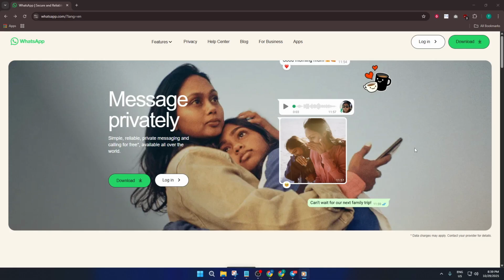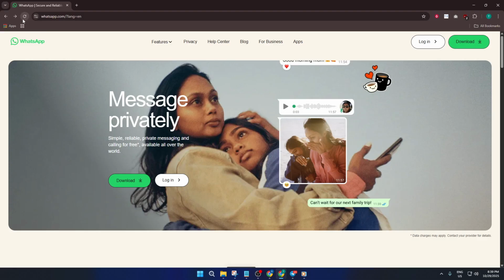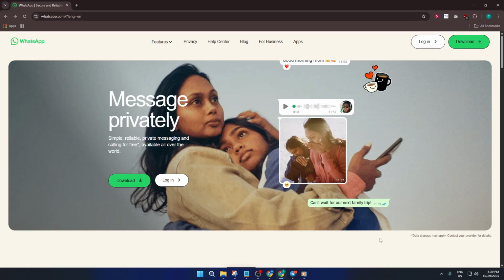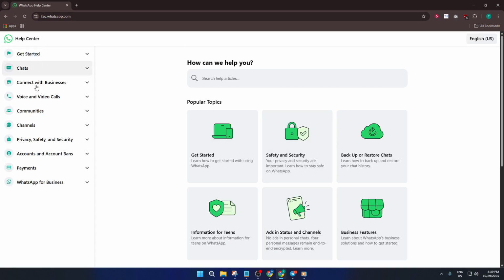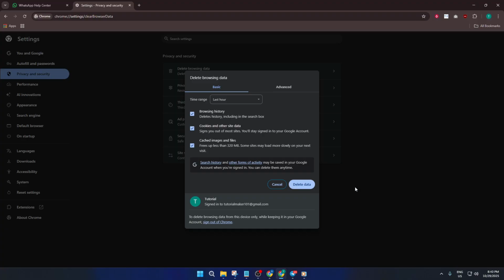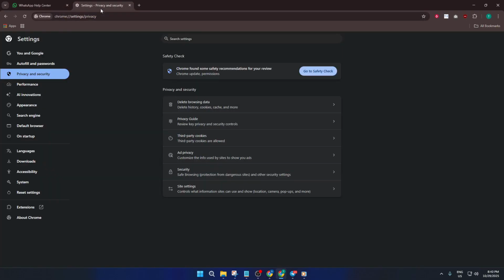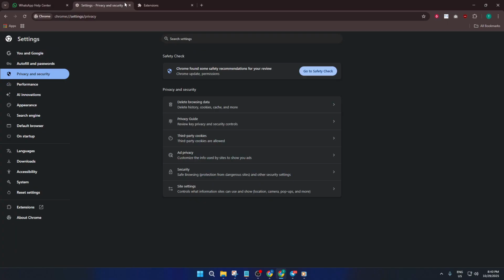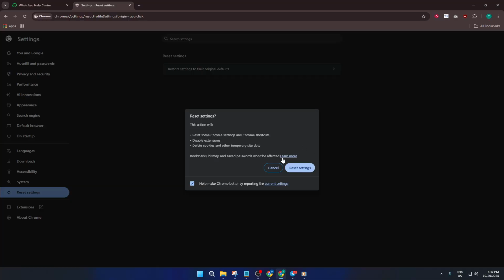How To Fix WhatsApp Web Not Loading In Chrome (Complete Guide)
Is WhatsApp Web not loading on Chrome? In this tutorial, we guide you step-by-step to resolve common issues and get WhatsApp Web working on your browser.

We cover all essential troubleshooting steps in detail, applicable for desktop Chrome users on Windows, Mac, and Chrome OS. Follow along to ensure seamless access to WhatsApp Web.